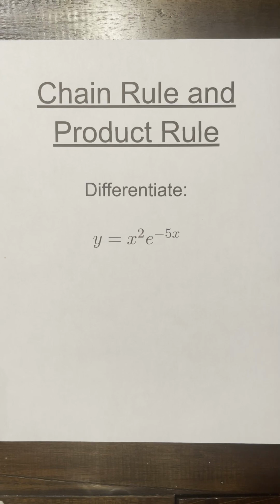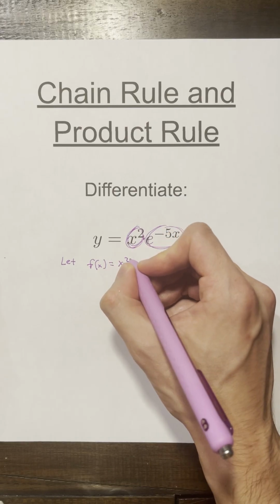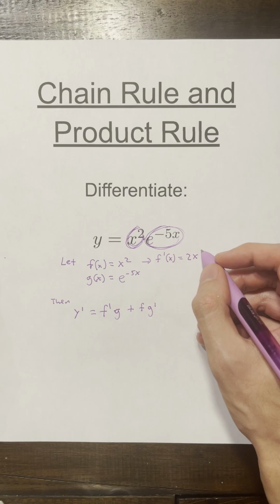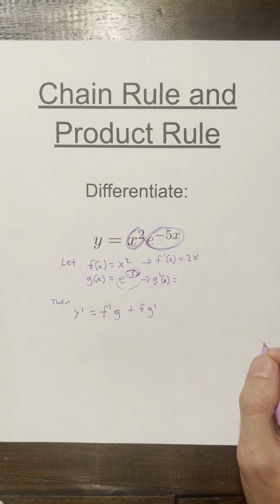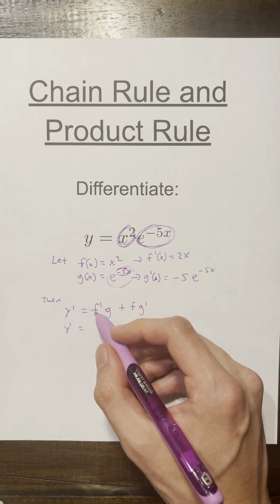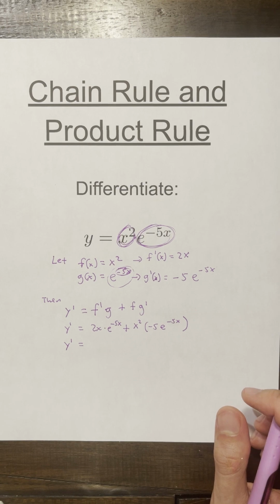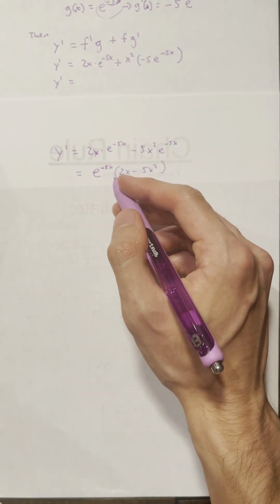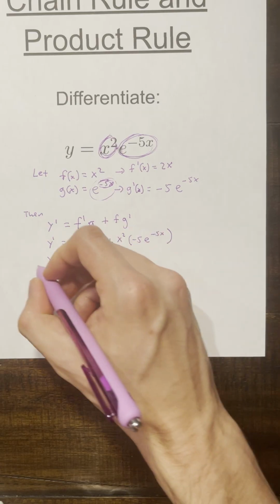Chain Rule and Product Rule: Differentiate y=x^2e^{-5x}